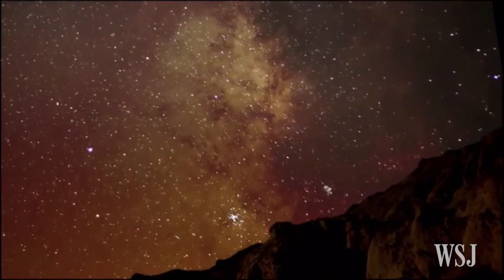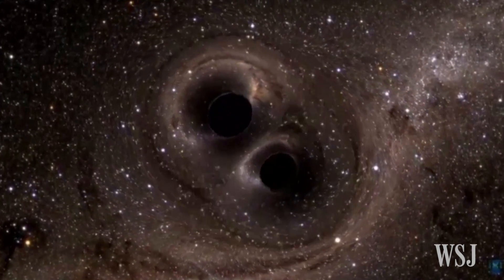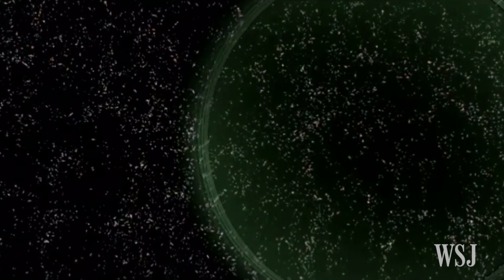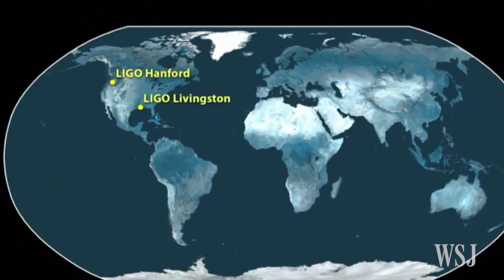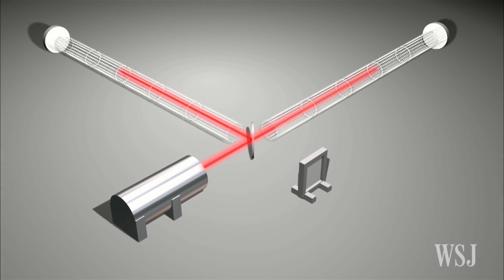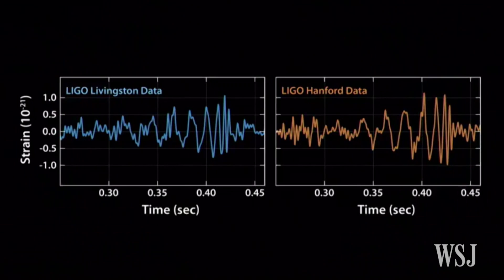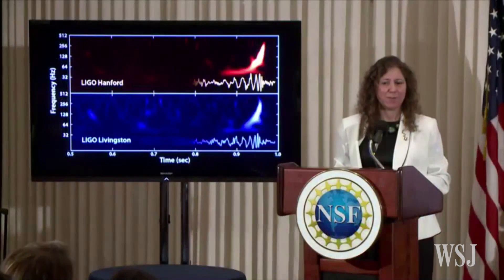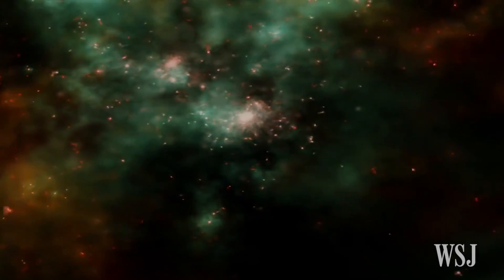Gravity Waves Detected, Verifying Einstein's Theory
Scientists announced they have directly detected gravitational waves for the first time, verifying an unproven portion of Einstein’s Theory of General Relativity. WSJ's Robert Lee Hotz reports. Photo: Laser Interferometer Gravitational-wave Observatory